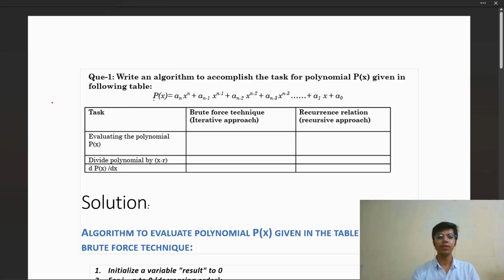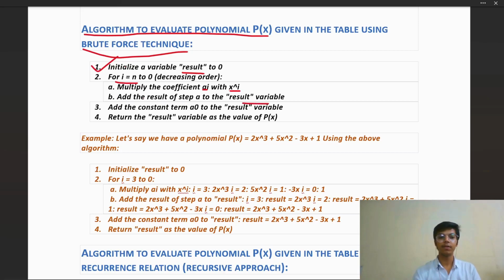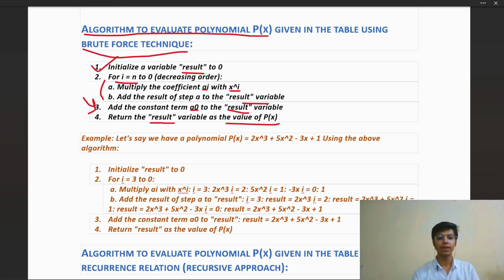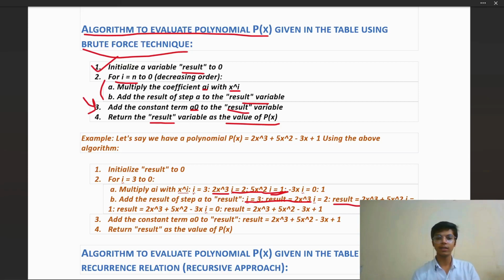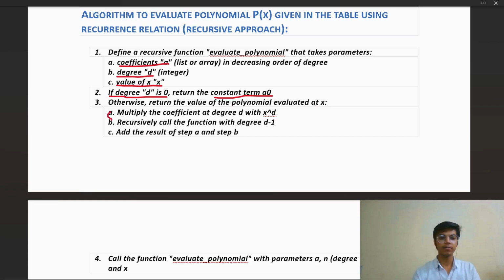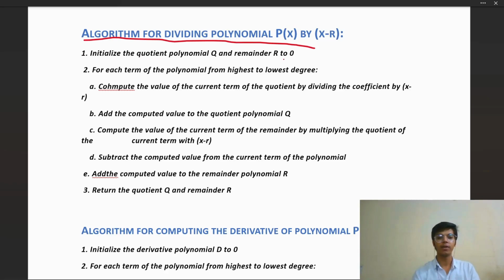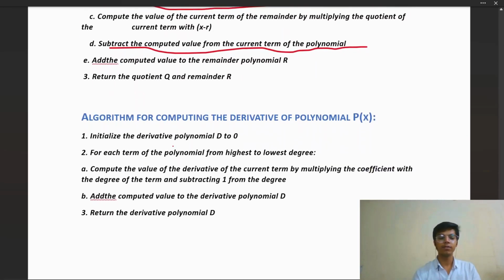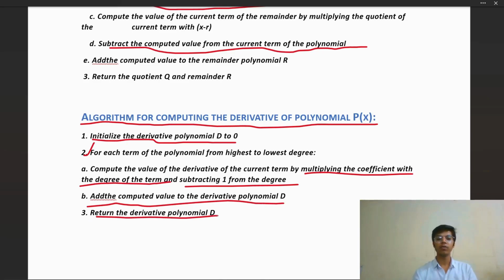Evaluation of polynomial and its algorithm